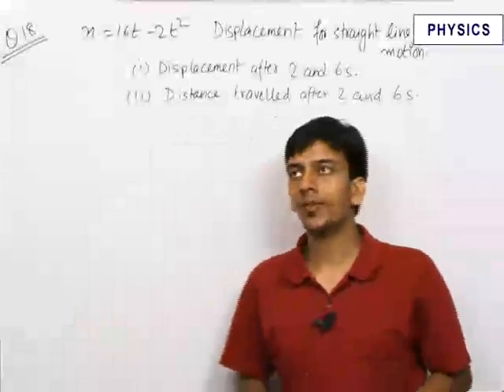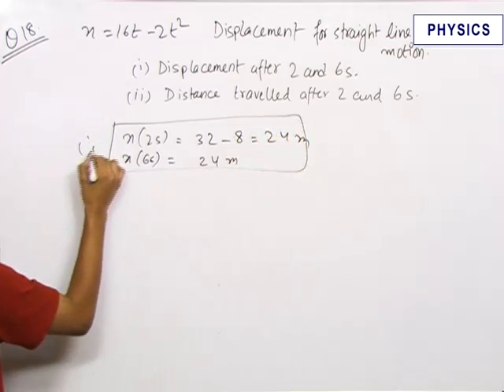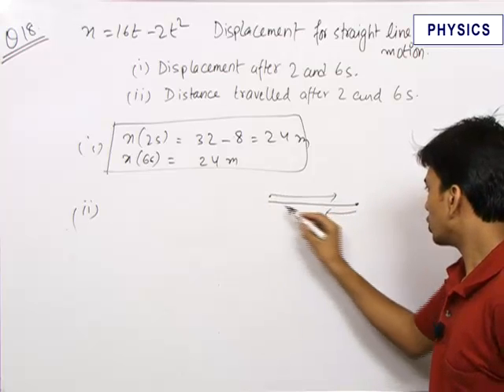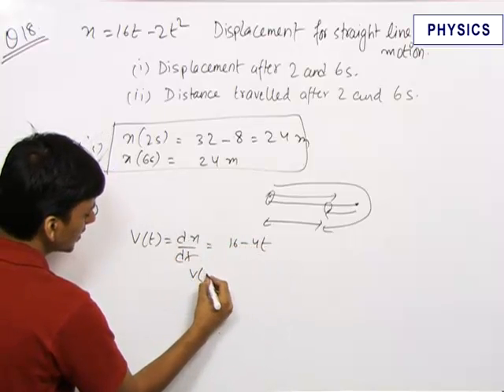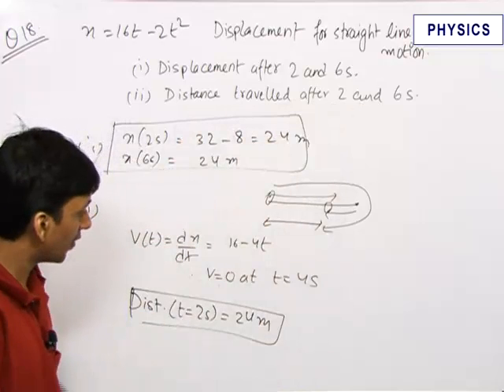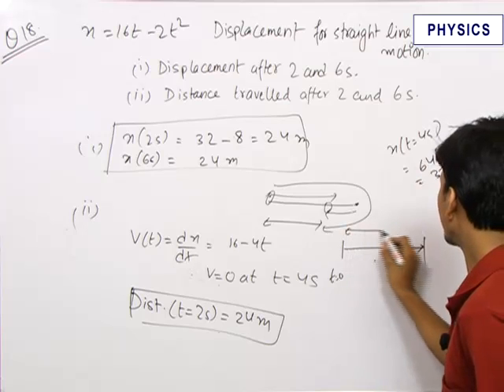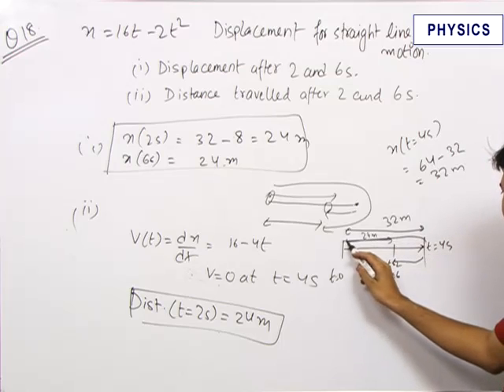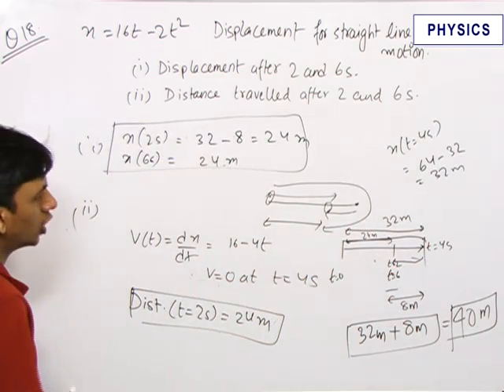IJ PHY 02 SB 18